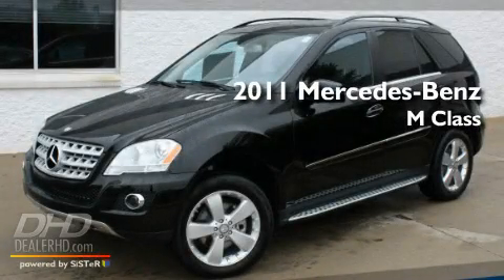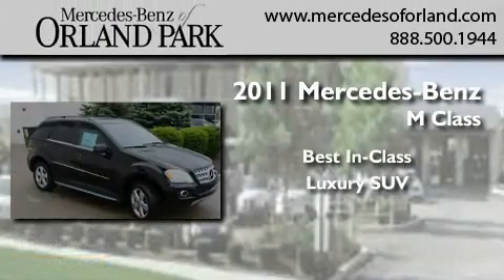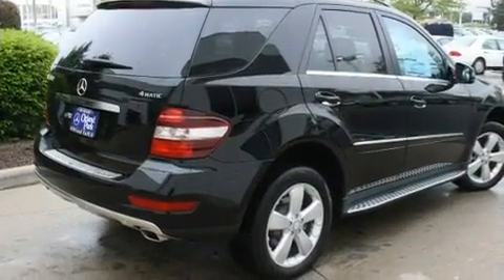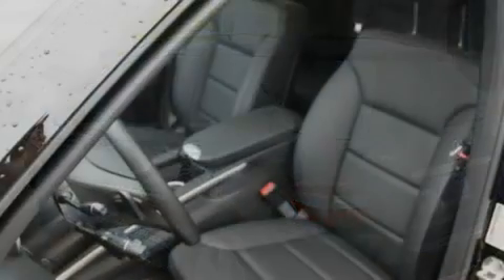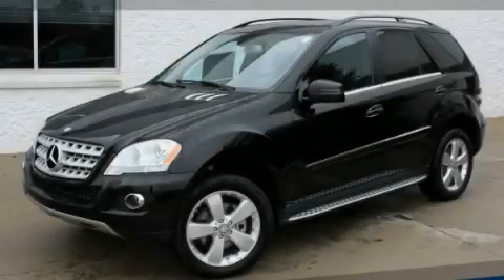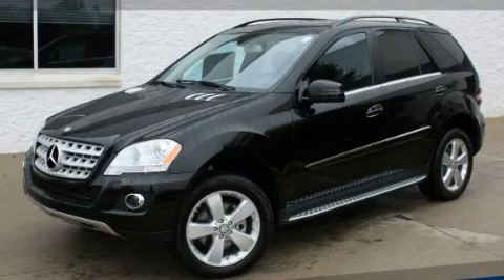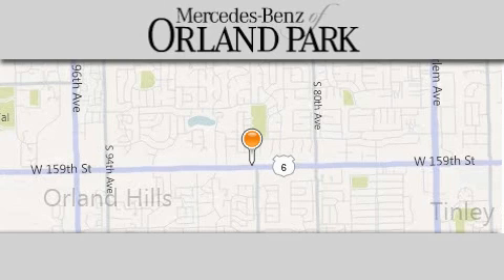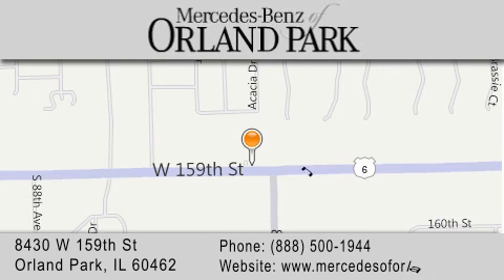2011 Mercedes-Benz ML350 4MATIC Mokena IL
Year : 2011
 Make : Mercedes-Benz
 Model : ML350
 Engine : 3.5
 Trans . : Automatic
 Exterior : Black
 Miles : 4
 Interior : Black
 Stock : MR3042

 2011 Mercedes-Benz ML350 4MATIC Orland Park IL